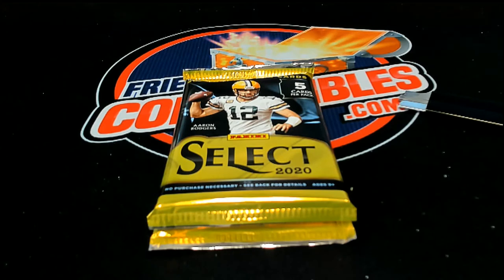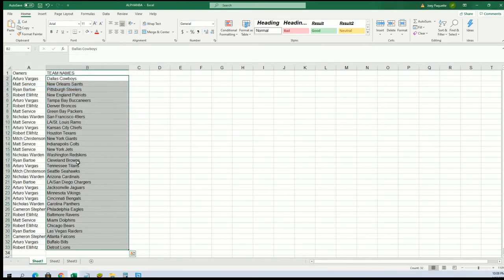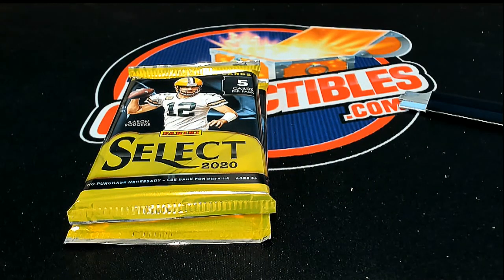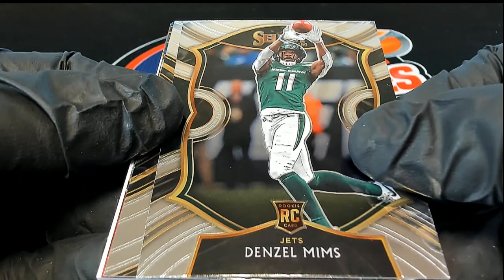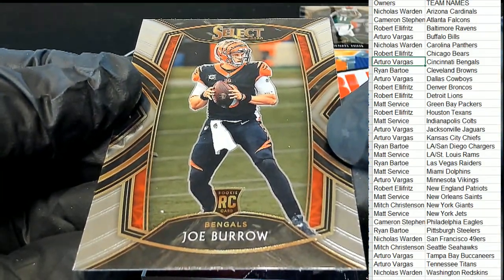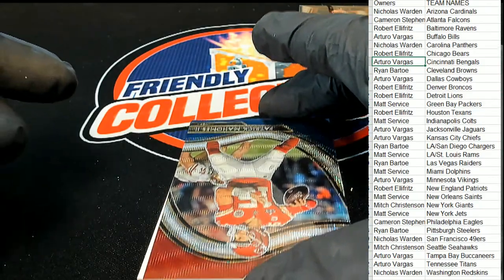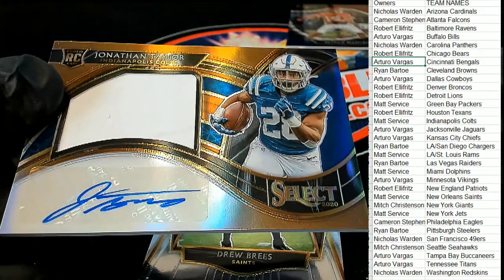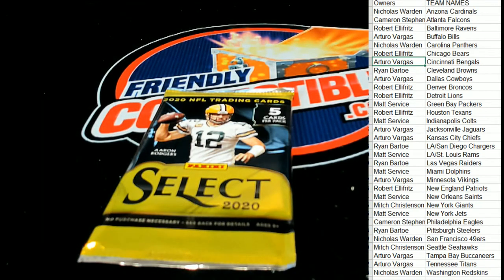2020 Panini Select Football ID 20SELECTFB172